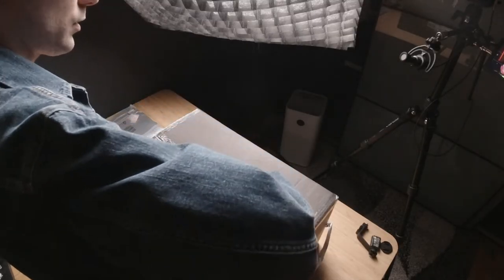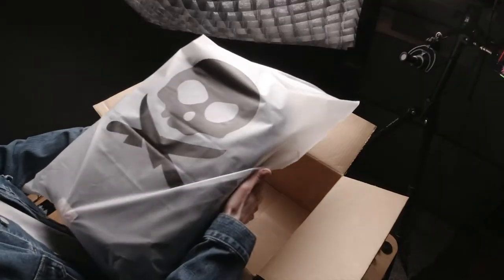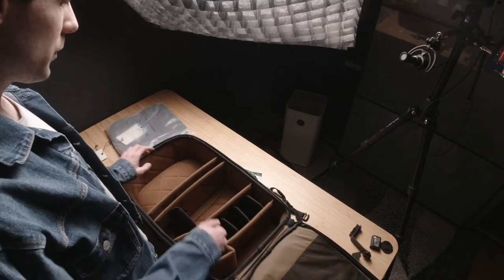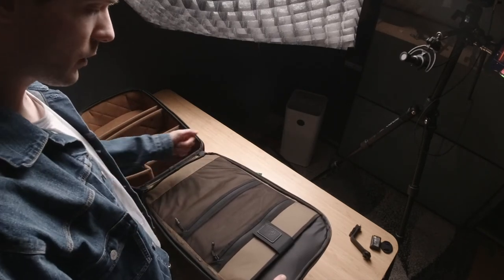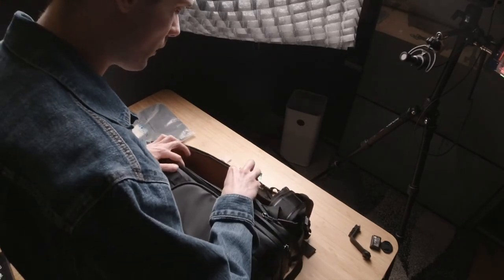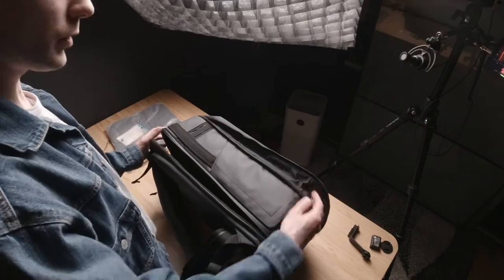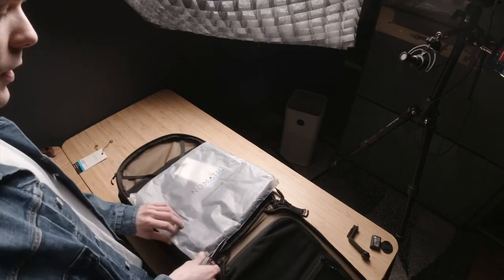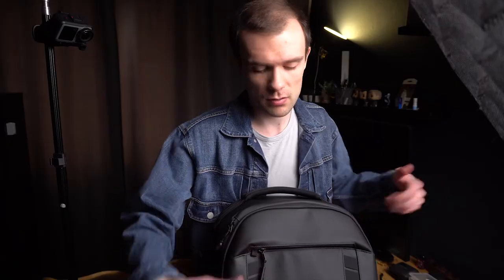My Camera Backpack for 2021 - Nomatic Peter McKinnon Backpack 35L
This is going to be my camera backpack for 2021. Meet the Nomatic Peter McKinnon Backpack. Here is the unboxing and first impressions video